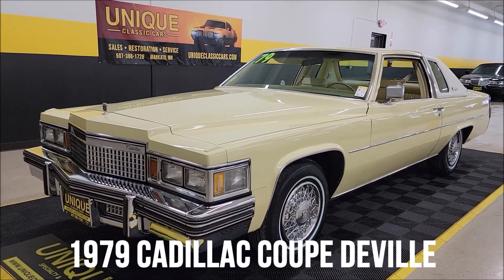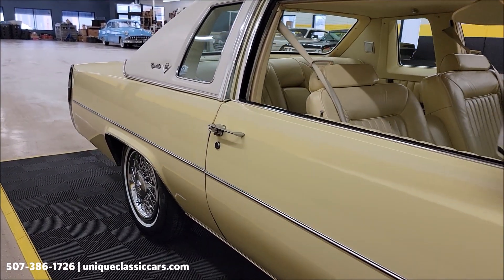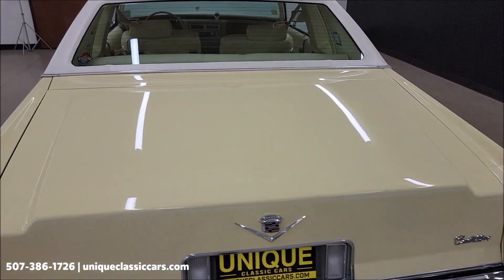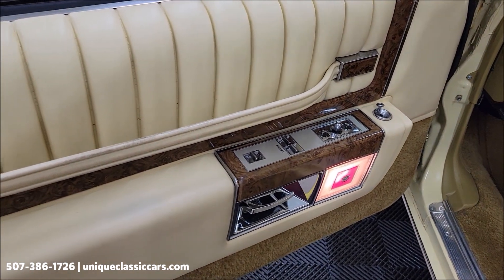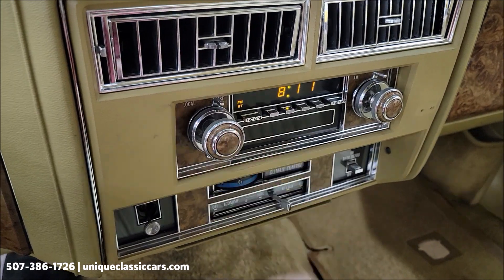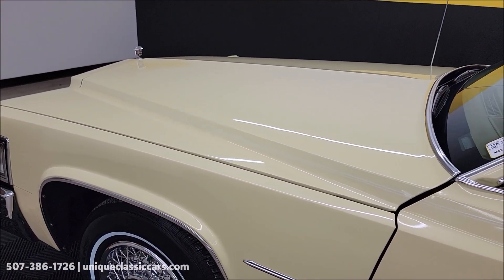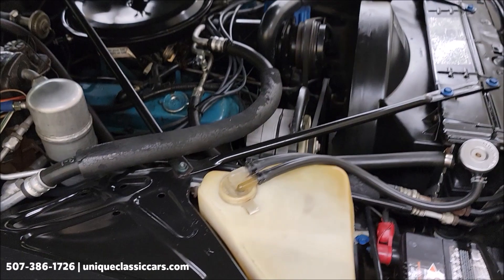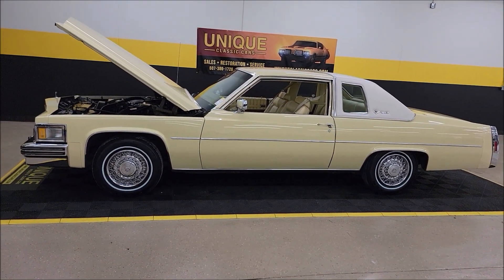1979 Cadillac Coupe DeVille | For Sale $22,900